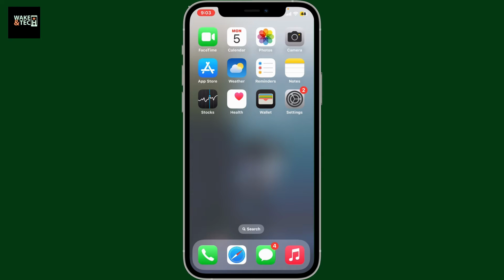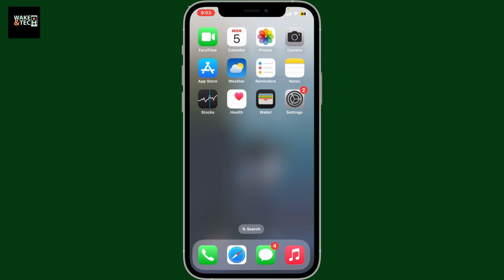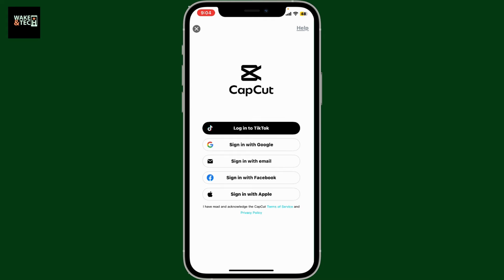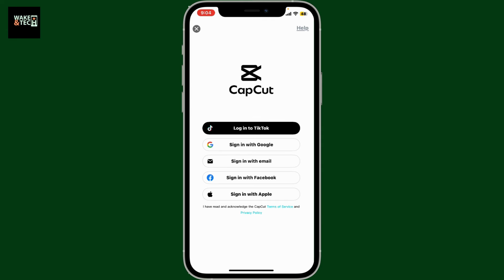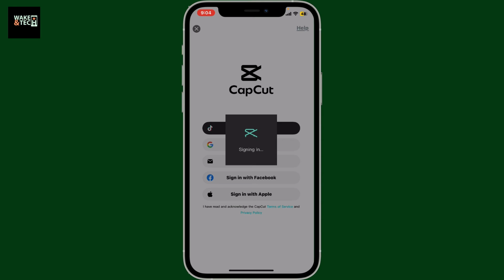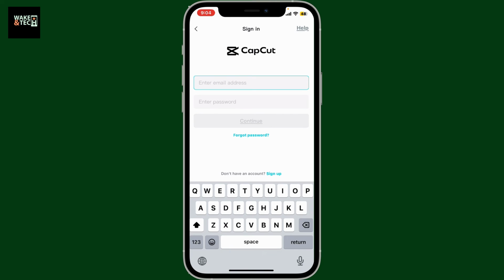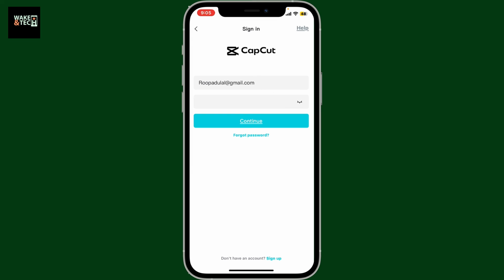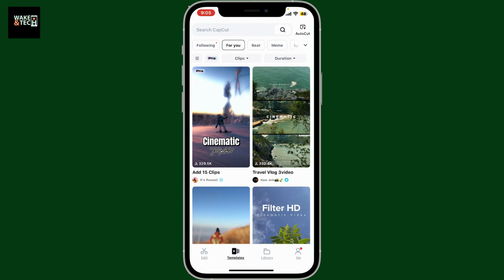CapCut Account Login: How to Log into CapCut App Quickly?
In this tutorial, we'll show you how to login to your CapCut account easily on mobile or desktop. Whether you're a beginner or just need a refresher, this guide will walk you through the entire process, step-by-step. Get started with editing your videos in no time!